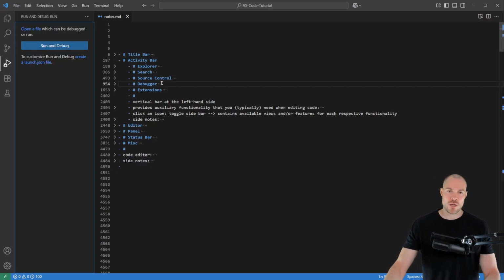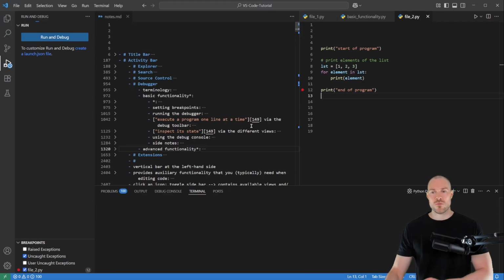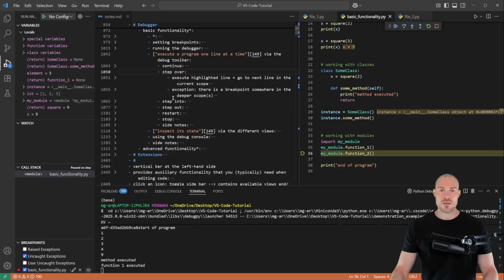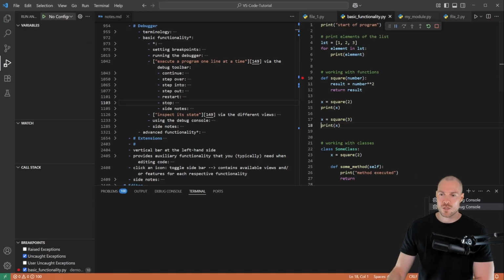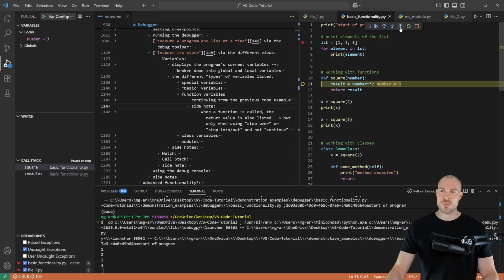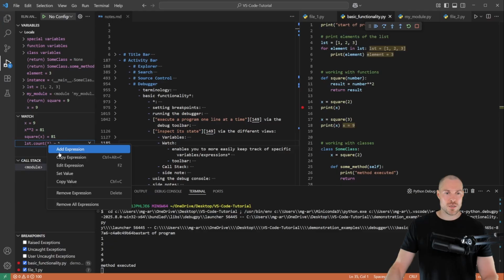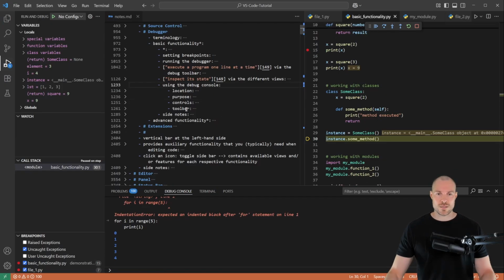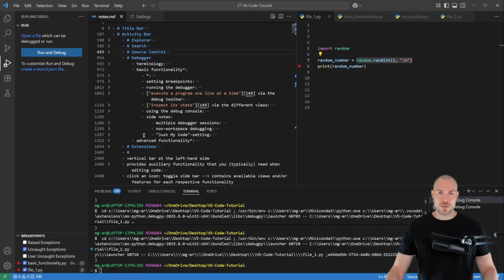VS Code Tutorial p.9: Debugger | Setting Breakpoints, Debug Toolbar, Available Views, Debug Console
In this series, we are going over my notes for Visual Studio Code. And in this video, we are going to cover the Debugger. We will see how to set breakpoints, start the debugger, use the debug toolbar, use the Variables-, Watch- and Callstack-Views and use the debug console.

Timestamps:
0:00 - Terminology
1:12 - Setting Breakpoints
2:09 - Breakpoints View
4:36 - Running the Debugger
8:09 - Debug Toolbar
17:39 - Variables View
24:56 - Watch View
26:37 - Callstack View
28:25 - Debug Console
33:14 - Multiple Debugger Sessions
34:26 - Non-Workspace Debugging
34:54 - "Just My Code"-setting